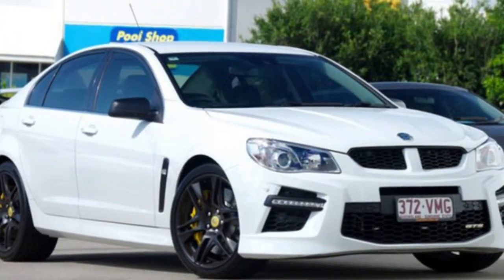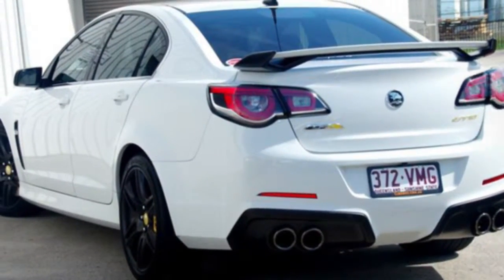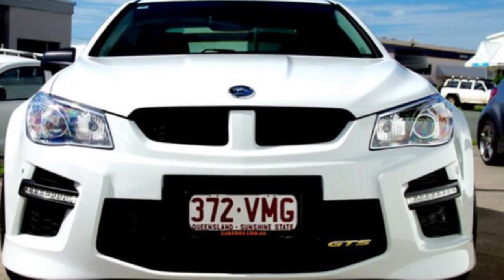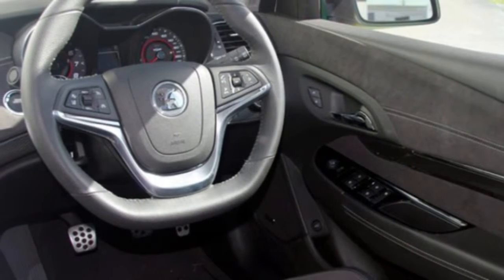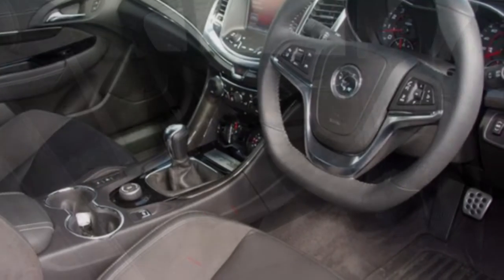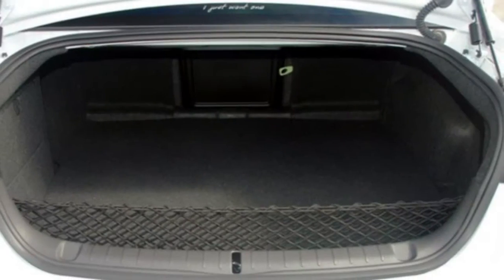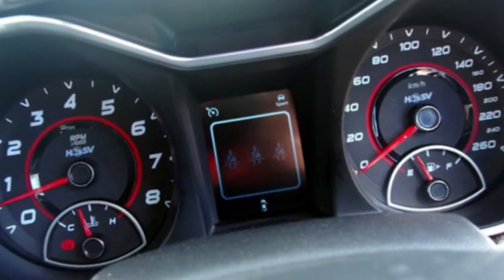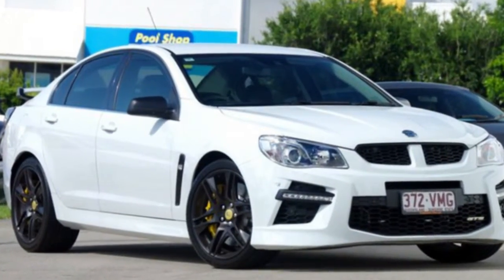2013 Holden Special Vehicles GTS GEN-F MY14 White 6 Speed Manual Sedan